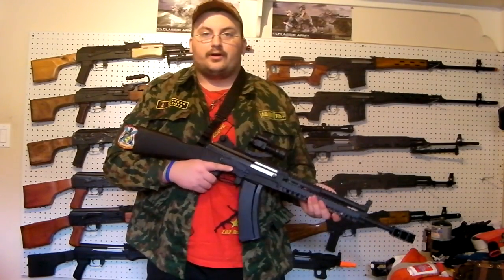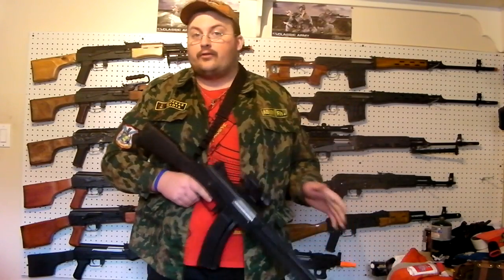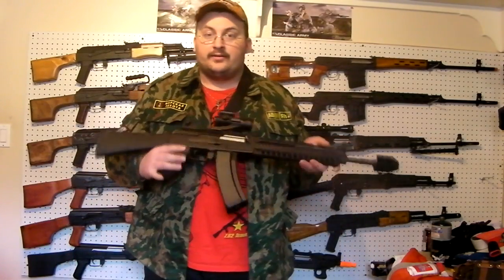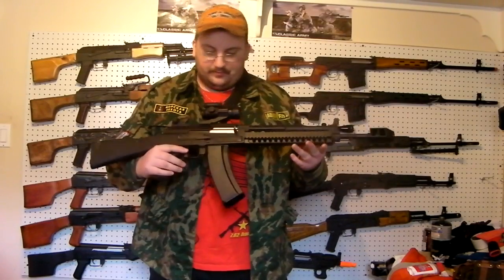RAPTORS AIRSOFT 15% EVERYTHING SALES EVENT ENDS FEB 13TH